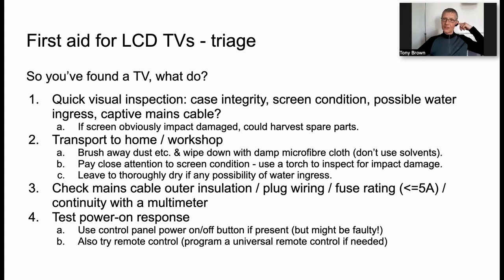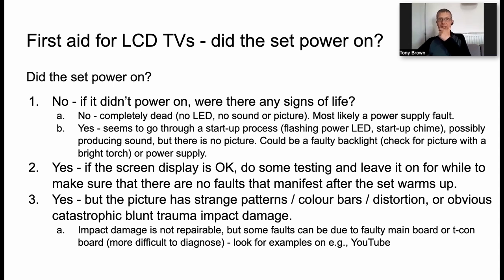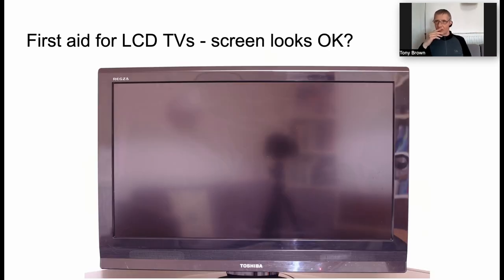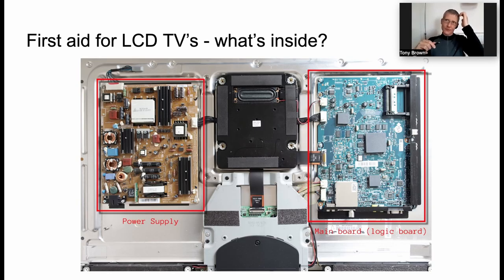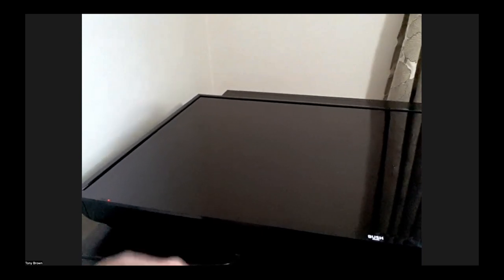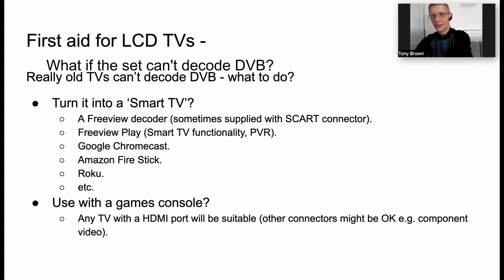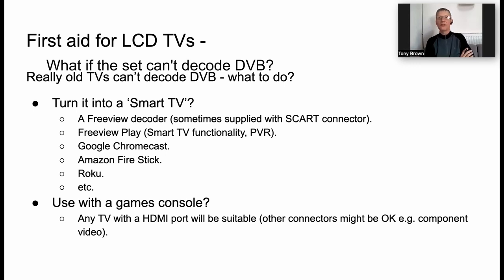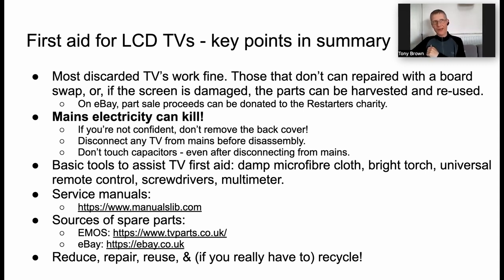Saving broken TVs from landfill (Restarters Skillshare)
Have you ever seen a discarded TV lying on the street or in a bin and wondered whether it could be salvaged? In this online skillshare, Restarter Tony will walk us through some simple steps to save LCD TVs and monitors from landfill. We cover:

- how to diagnose what’s wrong with an LCD TV
- common issues to look out for & how to fix these
- replacing modular components
- adding ‘smart’ features to ‘dumb’ TVs

Because our focus is on “TV first aid”, we focus on issues that are easier to fix and won’t be diving into more complex solutions, such as board-level repairs. We also focus on LCD TVs and not OLED, cathode ray tube or other display technologies.

Safety warning: taking apart LCD TVs can be dangerous due to the risk of electric shock, even when it's not plugged in. If you don't have much experience working with TVs, make sure you work with an experienced or trained technician.

Chapters:
00:00 Introduction
05:10 Diagnosing a broken LCD TV
14:17 Replacing a part
16:59 What's inside an LCD TV?
19:00 Triage exercise: what's wrong with this TV?
28:21 Turning older TVs into smart TVs (and other uses)
30:40 Summary of key points
34:26 Q&As